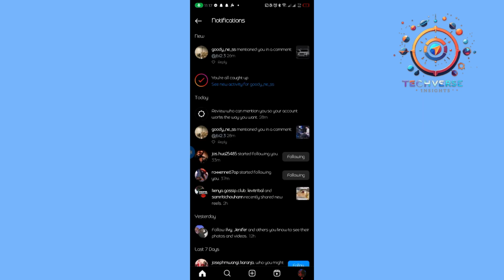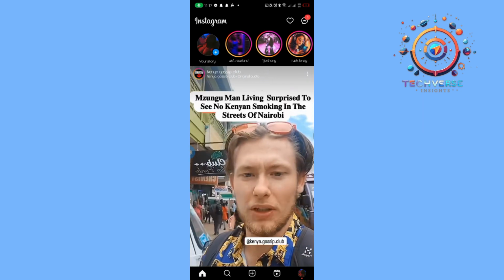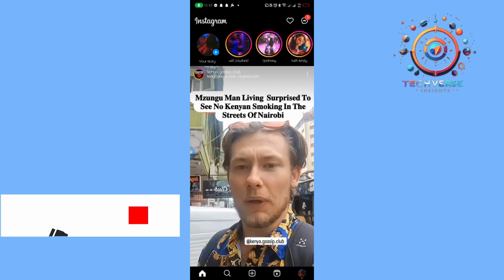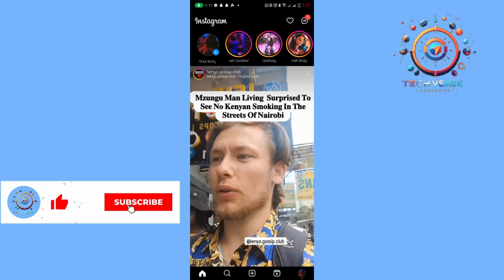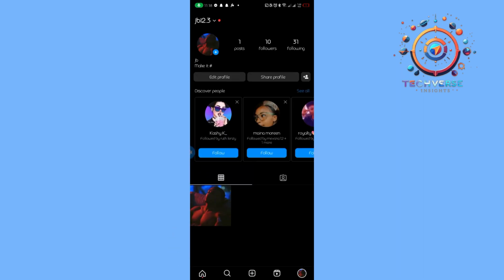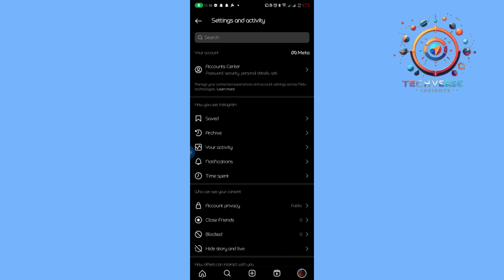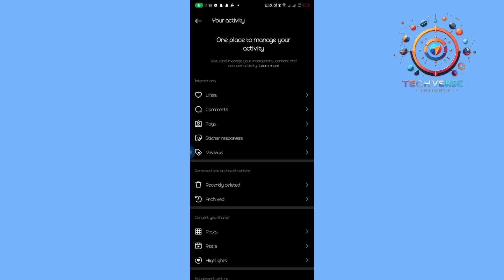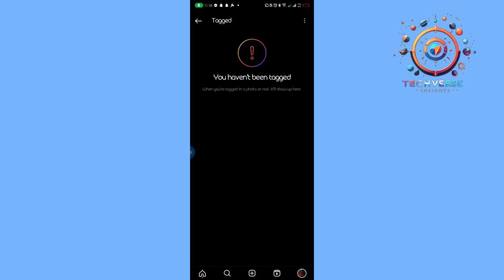How To Check Mentions On Instagram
Want to stay updated on who is mentioning you on Instagram?
In this video, we'll walk you through the steps to easily check all your mentions on Instagram.
 Learn how to find and manage mentions to keep track of your interactions and enhance your social media engagement.